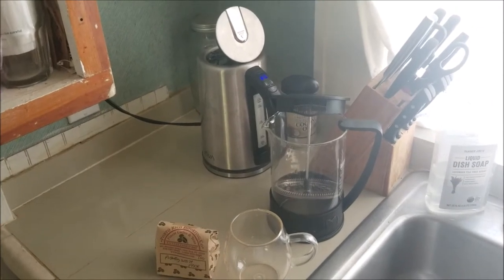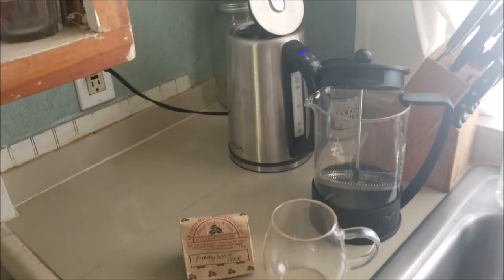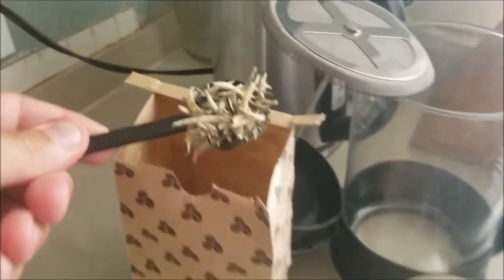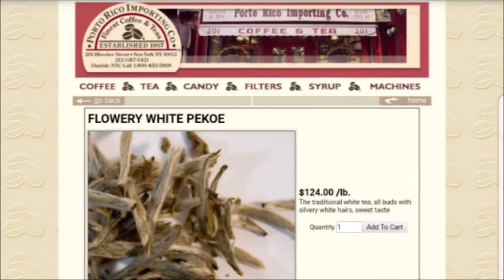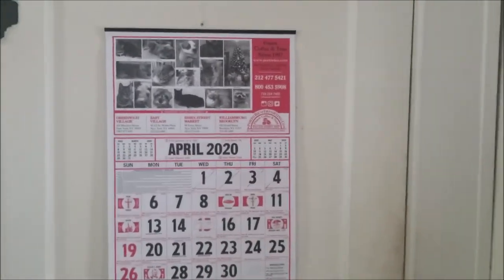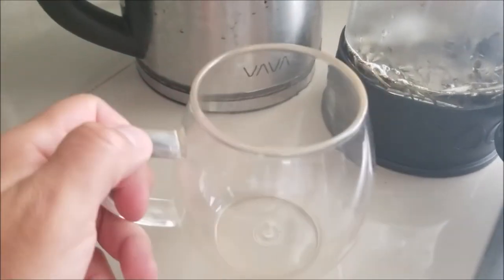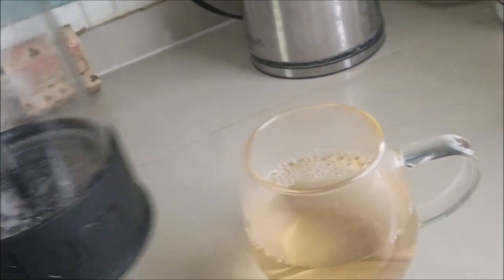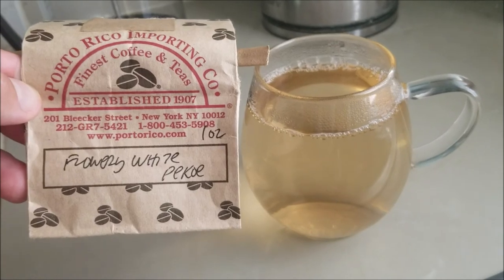$124.00/LB!!! WHITE PEKOE SILVER NEEDLE 💊 DYSTOPIAN DINING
JUNK! brings you frugal recipes from Man Dullins...

Featuring 🗽🍵 Porto Rico Importing Co. (📷 @portoricoimportingco)

Difficulty: Easy // Serves: One (1) JUNK!E
Ingredients - leaves, water

for free entry, exclusive content and other dreadful delights💌

*Opening clip from 2018 Pasta Cook-Off at Flying Boat Brewery in Saint Petersburg, FL with Amie Jones Miller
💼Dan Mullins is a professional working at the intersection of business and commerce of pop culture and his pursuits include developing intellectual property, shaping consumer trends, and forming collaborations between brands. His diverse background is foundational and remains the driving force of his multifaceted career as a respected authority. Through this reputation, Dan Mullins has forged key relationships with business owners, taste-makers, industry insiders and decision-makers within the entertainment industry and community. Past clients include Anthony “The Twilite Tone” Khan (Grammy-nominated artist, BMI Award Winner), Color Film (Epitaph Records), Daryl Palumbo, The Disco Fries (A-list EDM/production duo), MANIK (an internationally acclaimed DJ), and Arthur’s Landing (collective of musicians created by peers of the late Arthur Russell).

‣ Delivered several keynote lectures at The Lubin School of Business (Pace University, NYC campus) and was invited by Neil Braun (Dean, The Lubin School of Business and former Chairman, CEO Viacom Entertainment, President NBC Television Network)

‣ PUTTHEGUNSDOWN Campaign in Chicago alongside Grammy-nominated artist Anthony "The Twilite Tone" Khan, Leo Burnett Worldwide, and Chicago Ideas Week

‣ Co-found THE HOT SOUP, an event series forging partnerships with charities and brands to strengthen the bond between the New York community and its music and fashion industries (supported by Susan Sarandon)